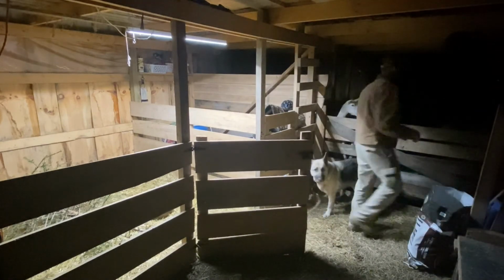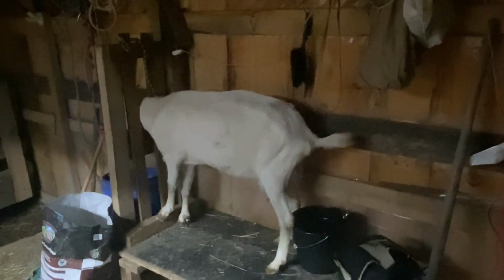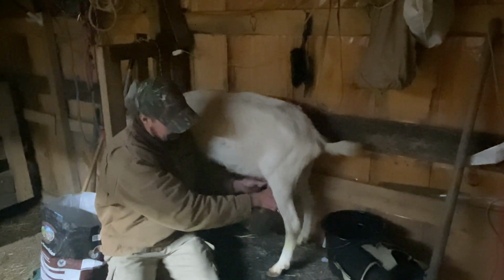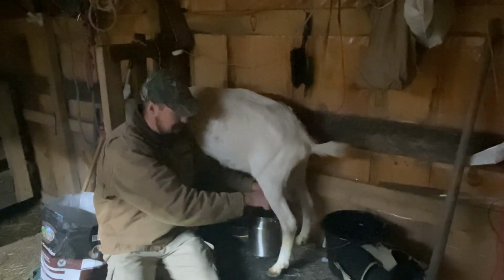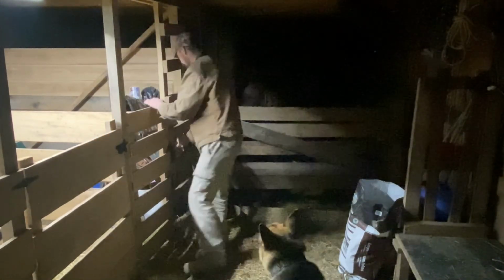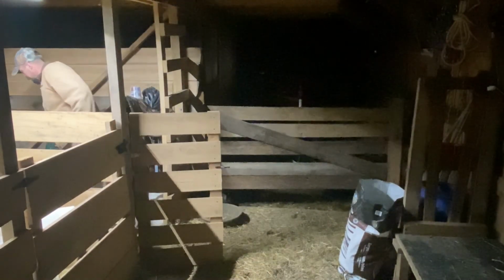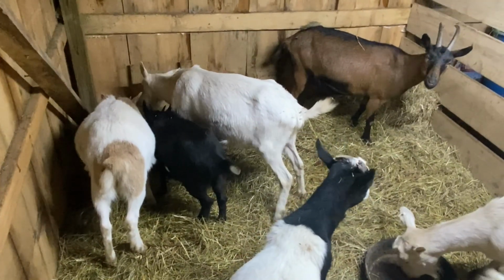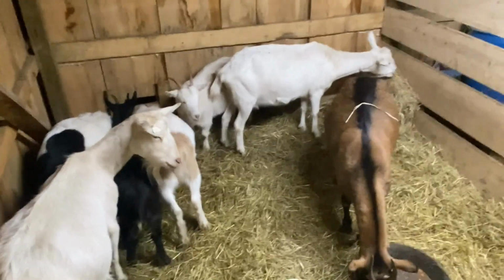#237 Hobby Farm evening chores, feeding and milking!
Come along friends as we take care of our evening chores and i show you our evening routine! Feeding goats, horses, and chickens!